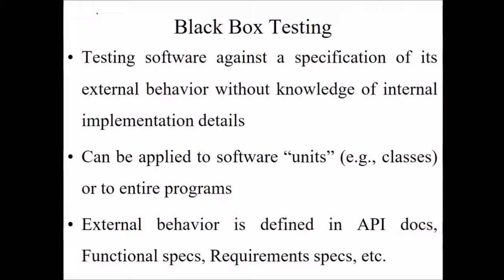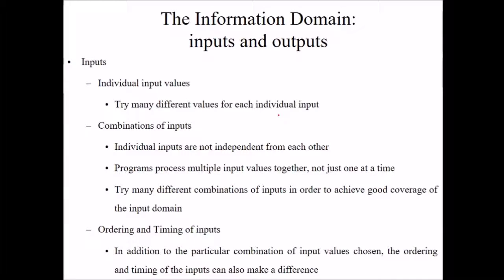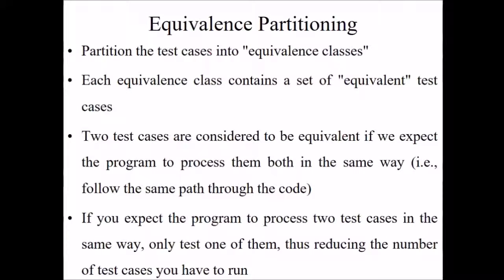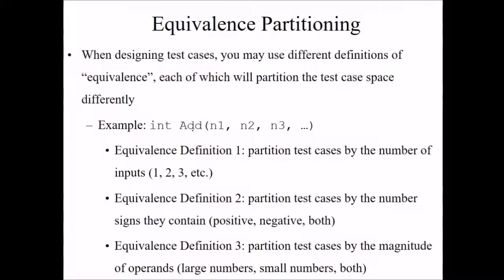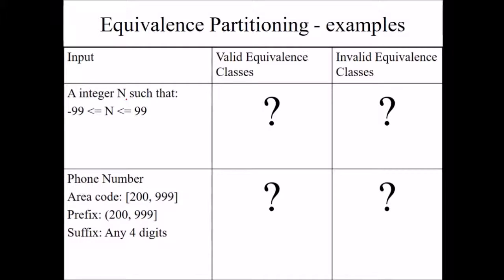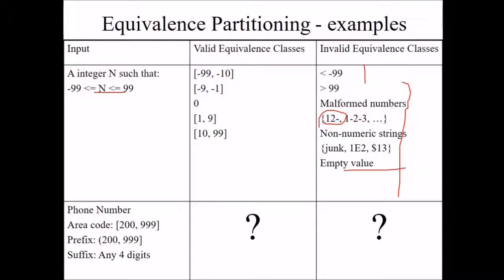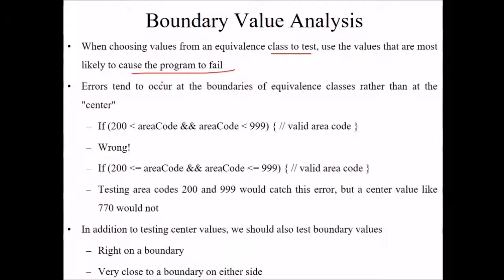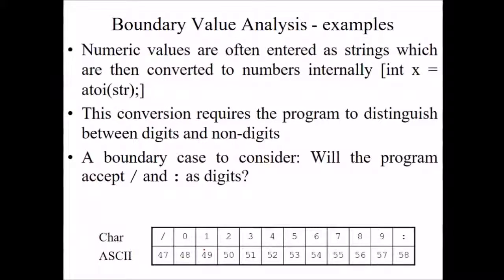What is Black Box Testing | Black Box Testing Explained |SOFTWARE ENGINEERING PART 1